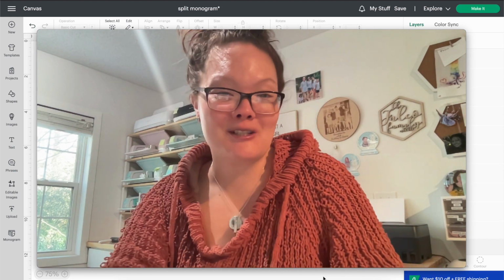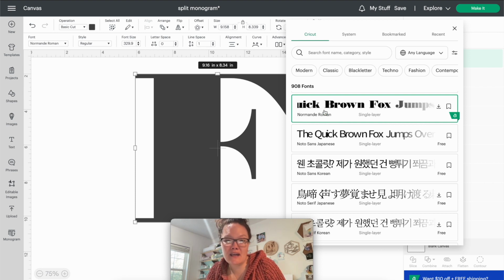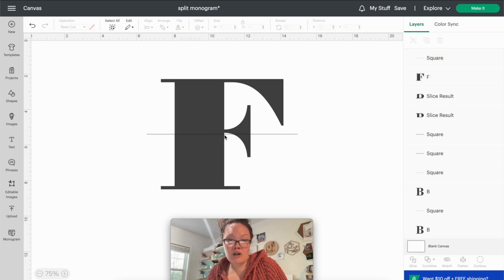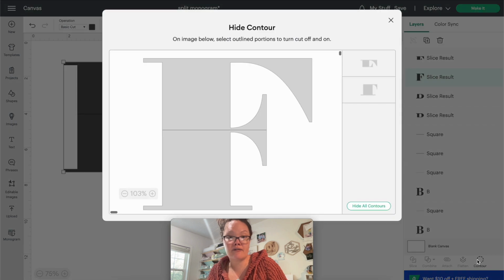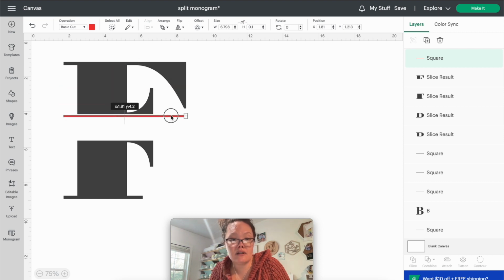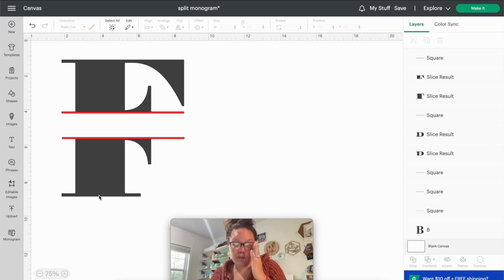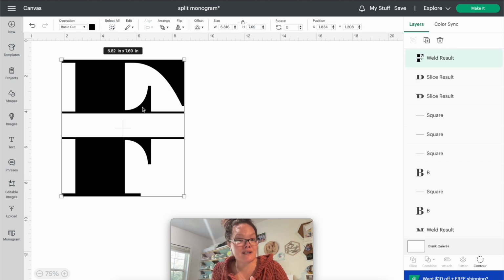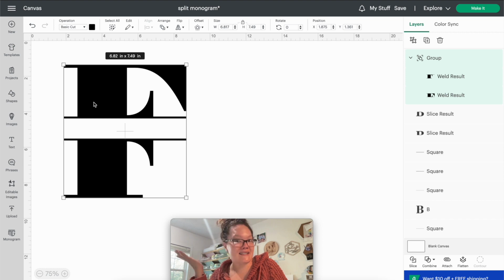Creating A Split Monogram In Cricut Design Space: Effortless Tutorial!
Make a split monogram easily in cricut design space with this tutorial! Today I’m showing you how to do a split monogram. This tutorial on monograms is actually very simple & easy. The making of a split monogram is one that even the newest of cricut users can do. With that said, make sure and follow some tips & tricks throughout the video to make sure your split letter monogram is the most amazing ever!